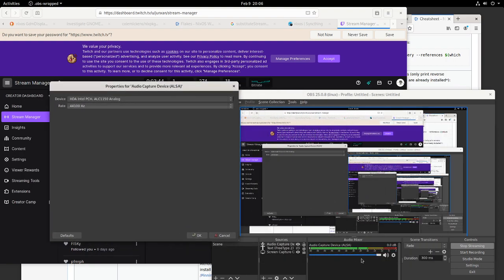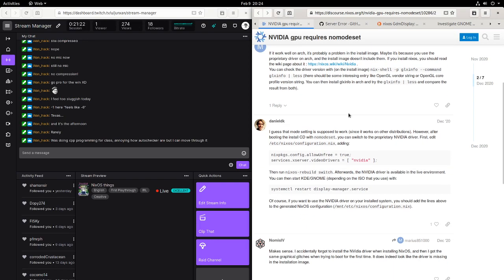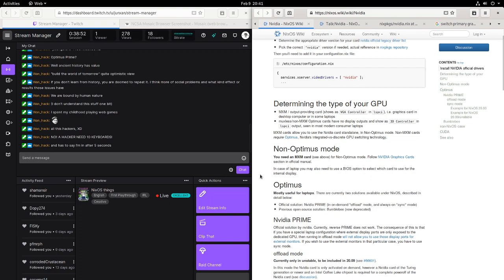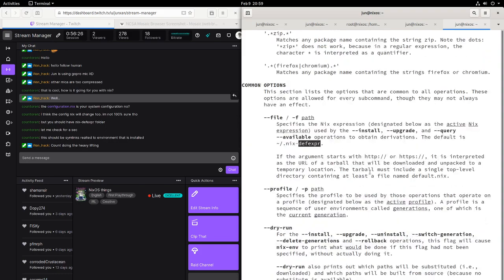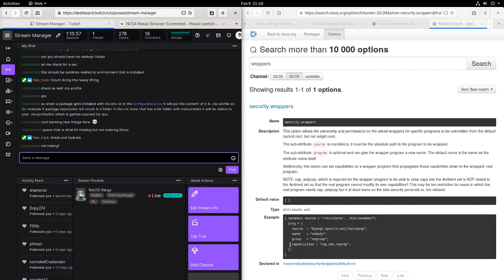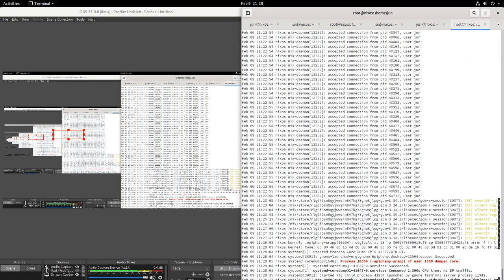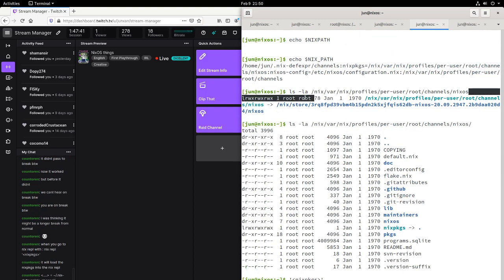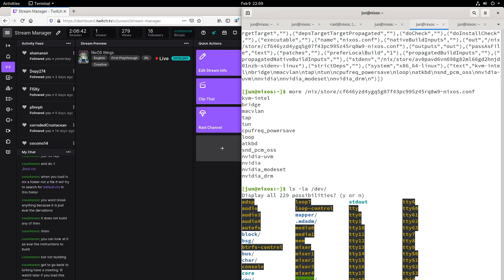Getting started with NixOS for a development environment 1